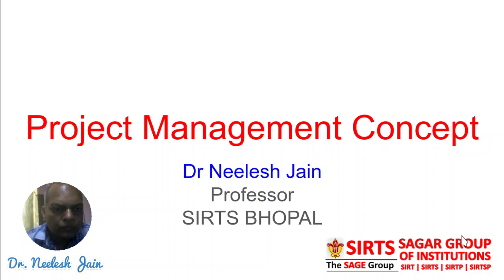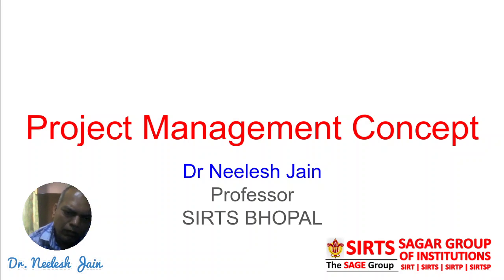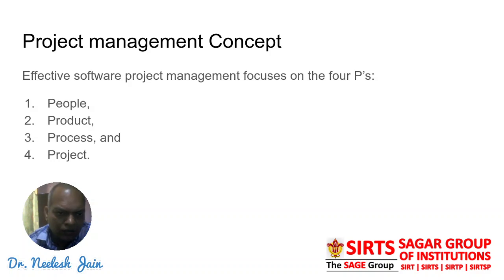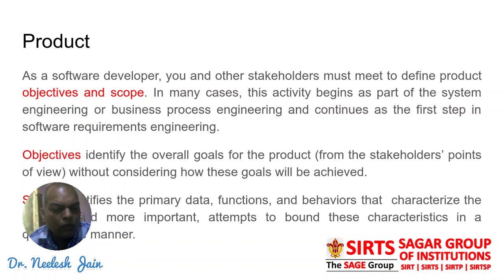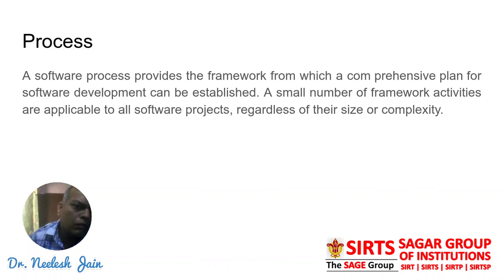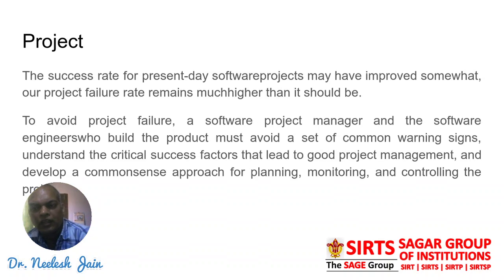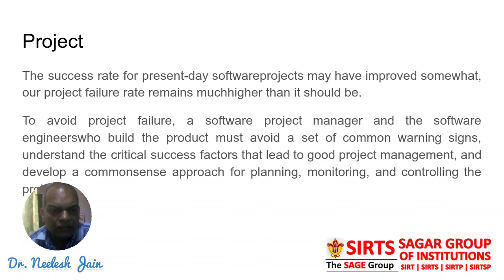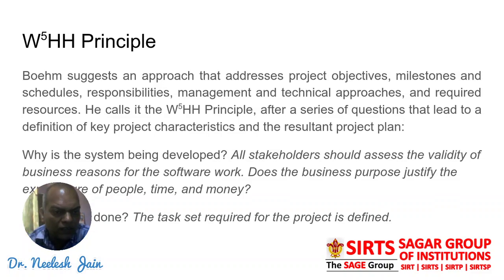Project Management Concept